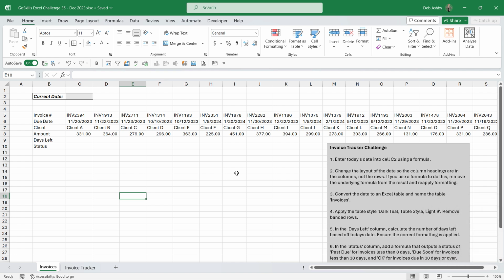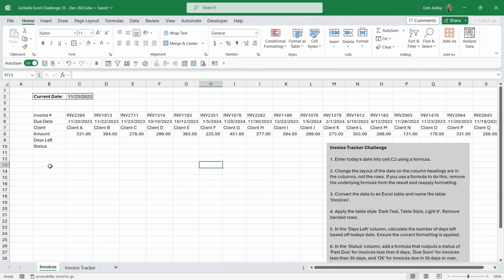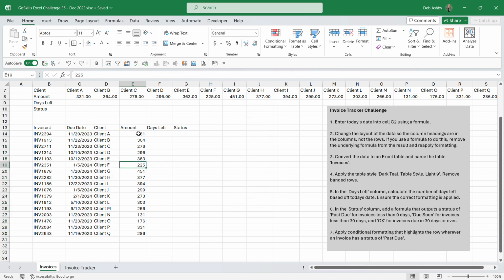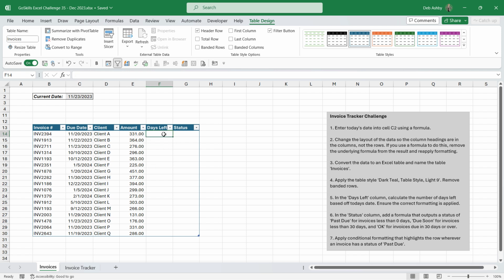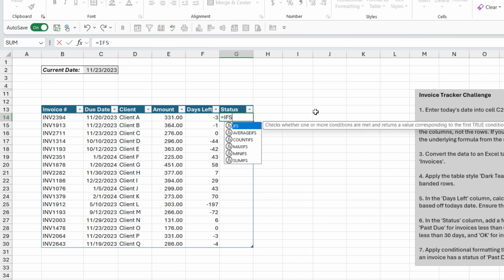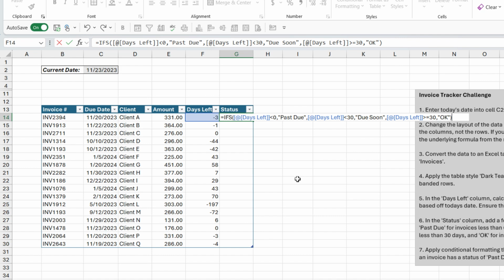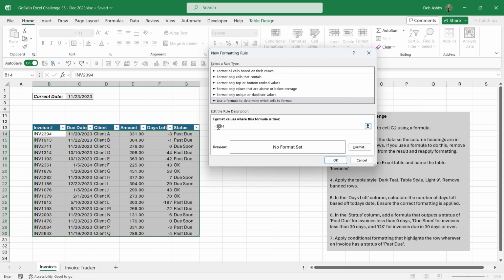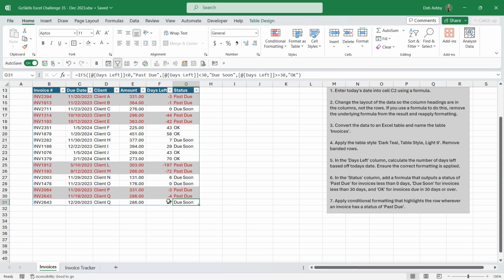[Solution] GoSkills Excel Challenge 35 - December 2023: Create an Invoice Tracker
Excel Challenge #35 -- solved!✨

If you're not quite ready for the spoiler, review the challenge here first

Did you find this challenge as much fun as we did? Join the discussion with other Excel lovers in our Slack channel

Check out our most popular Excel course to continue boosting your Excel skills